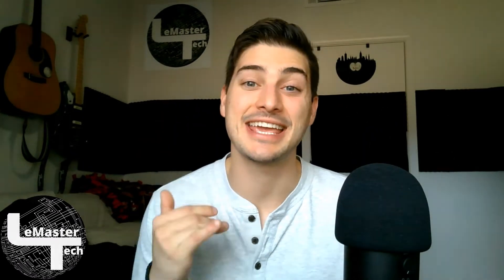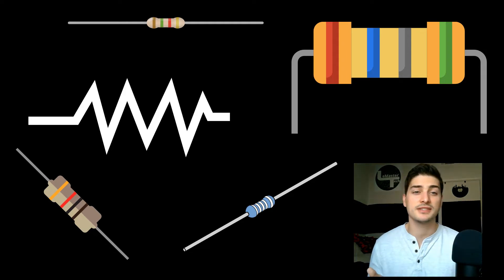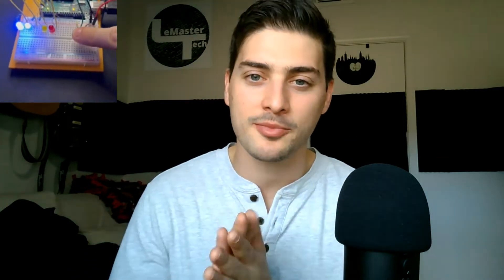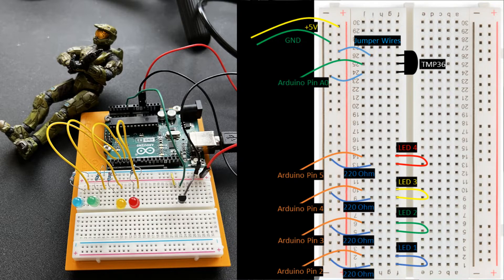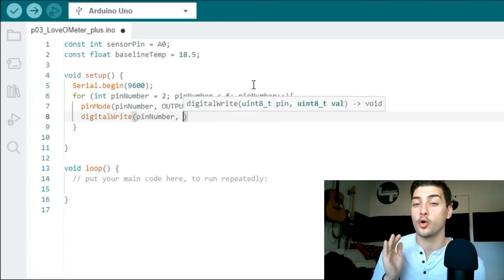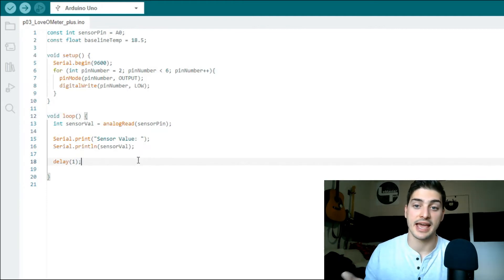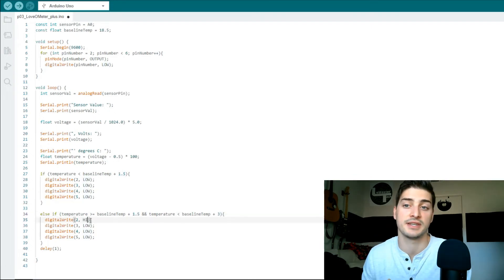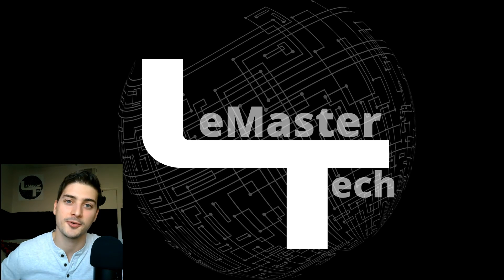How to Read Analog Input Signals Into An Arduino! Temperature Sensing 'Love-O-Meter' Project!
Learn to Read from Analog Inputs like Temperature Sensors with this fun Arduino Beginner project!!

If you want to follow along with this project exactly and need the same hardware kit, you can grab it here from Amazon!

Check out the full Arduino Tutorials Playlist on the channel for more automation and electronics content!

Consider becoming a super supporter of the channel and helping us grow into bigger and better projects!!!

The name may seem a bit silly, but there are classic old-time arcade games where you grip metal poles with your hands and it would light up a series of lights saying how 'romantic' you were, usually based on how warm your hands are. These games were called love-o-meters or love testers and today we will be using that as the basic premise for our Arduino project!

The circuit build is pretty straightforward, with just a few resistors, some jumper wires, a few multi-colored LED lights and a temperature sensor called a TMP 36. Then the code really just boils down to reading the data in, processing the raw signal into a useable format, and then controlling the state of our LEDs based on heat!
We also sneak a pretty good lesson in there on how to read the resistance of a resistor based on their bands!

TIMESTAMPS:
00:00 Intro and Description
01:06 Quick Science-y Lesson - How to Read Resistor Values
02:23 Circuit Build - LED and Temperature Sensor Setup
04:13 Programming the Love-O-Meter, Setup
05:43 Arduino Commands to Read Analog Input Temperature
06:50 Scale Raw Value for Volts and Degrees
07:51 Control the LEDs based on Sensed Temperature
08:40 Testing and Outro